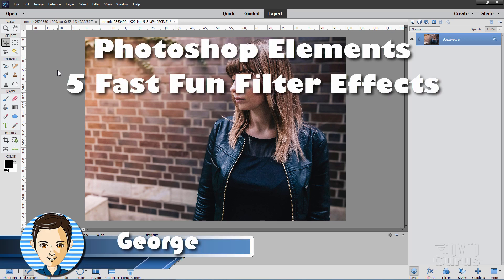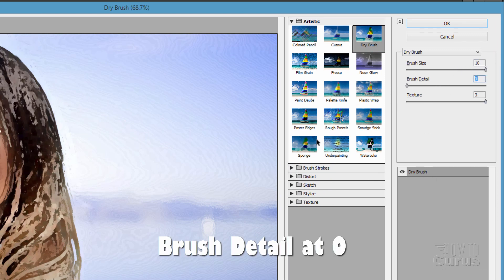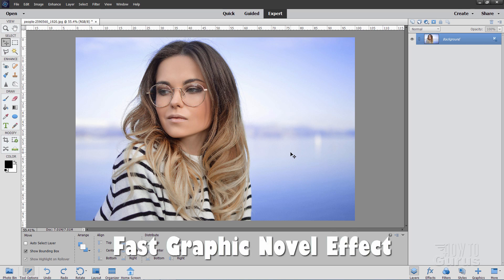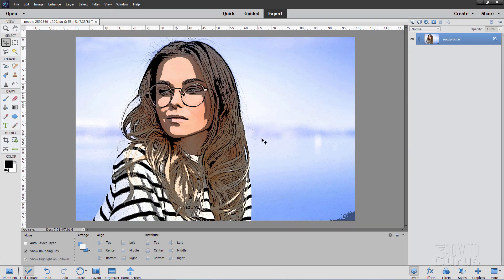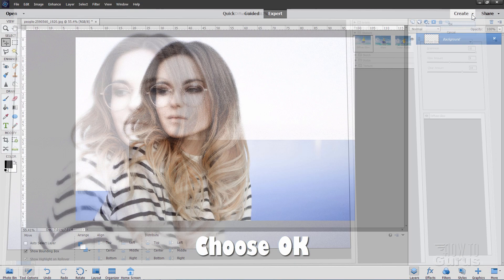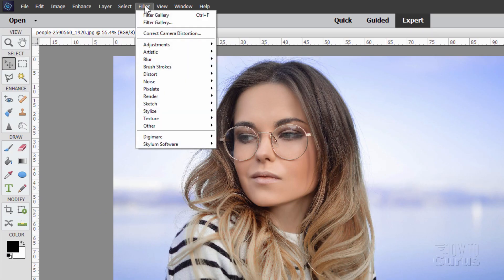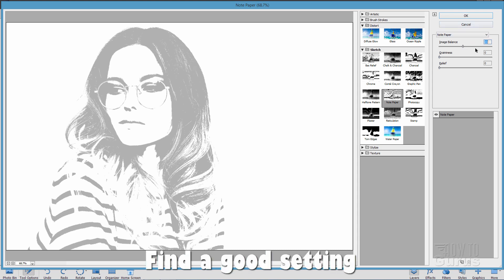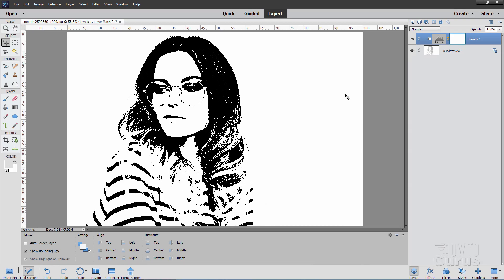5 Fun Filter Effects in Adobe Photoshop Elements - Plus Adobe PSE Filters Project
5 fun Photoshop Elements artistic filters. I show you how to use 5 fun Photoshop Elements artistic filters that make quick artwork from photos.  Tricks that will make you a Photoshop Elements Expert.

00:00 Equalize Filter
00:25 Easy Painting Effect
01:33 Fast Graphic Novel Effect
02:32 Old Style Photo Effect
04:03 Better High Contrast